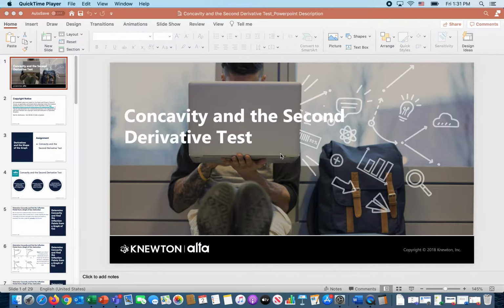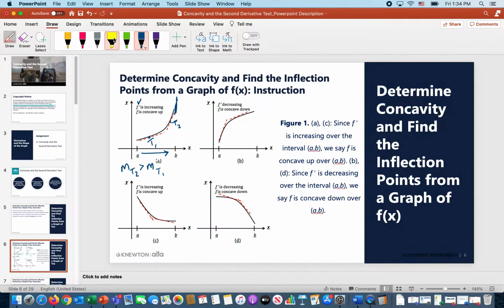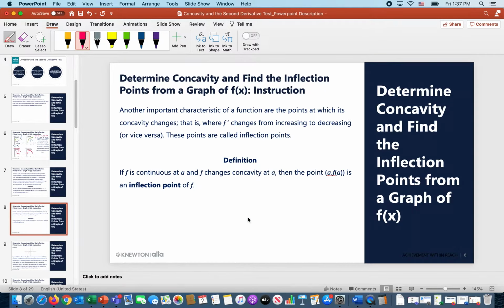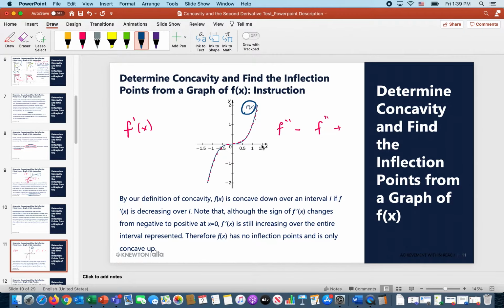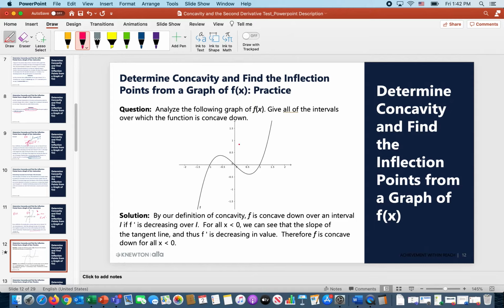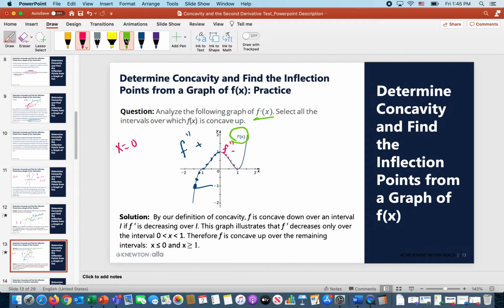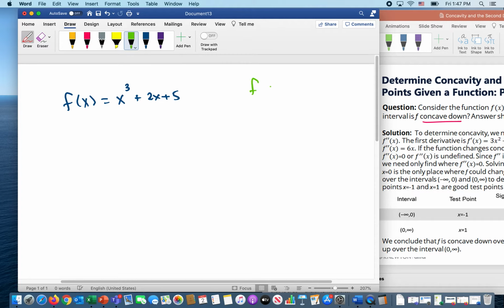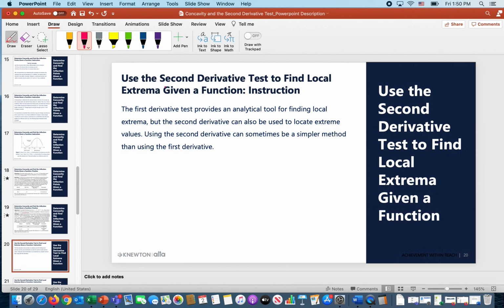Concavity and the 2nd Derivative